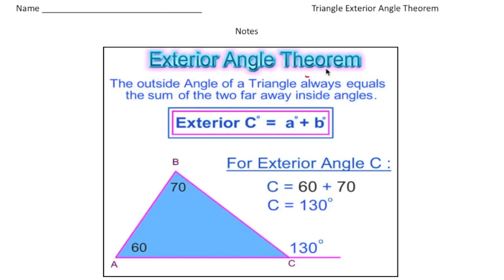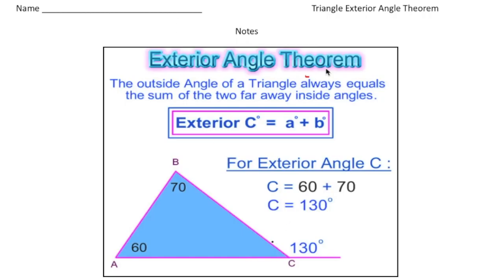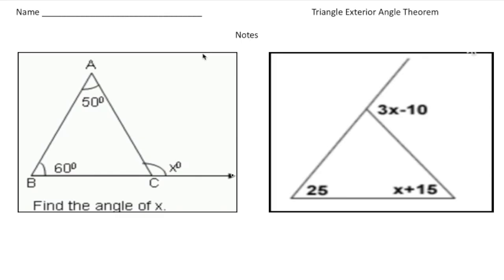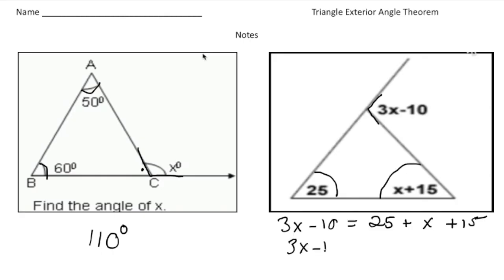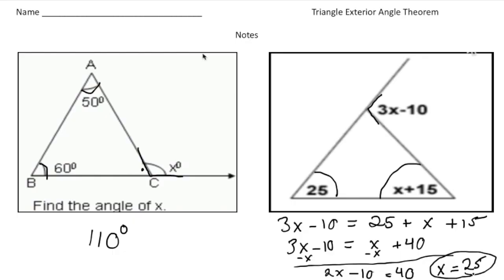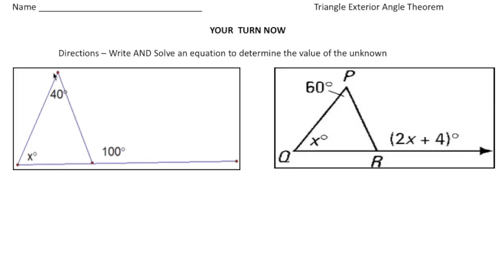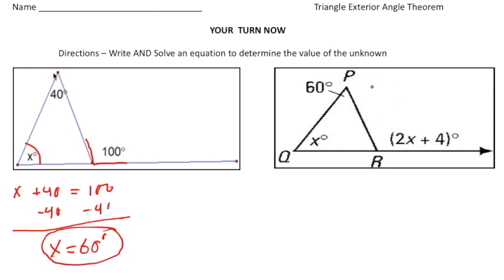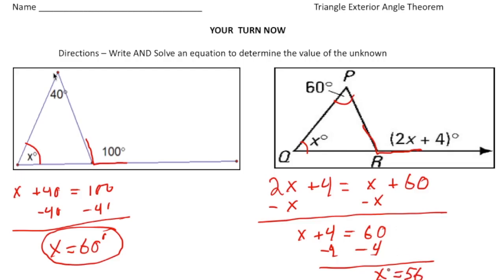Triangles: Exploring the Exterior Angle Theorem | Math Made Easy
In this video, we’ll break down the Exterior Angle Theorem for triangles. Learn how this powerful theorem helps us find missing angle measures and understand the relationships between a triangle’s interior and exterior angles.